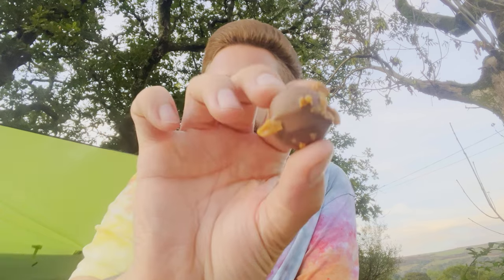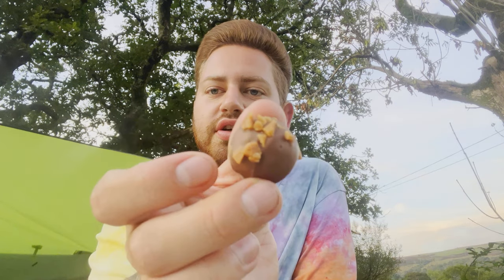Traveling North Wales 2024 Day Vlog 2 | HD 4K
This weeks video is the second day vlog in North Wales.
I first head over to Bryn Celli Ddu which was an amazing historical burial cave that I took a walk around. it was only small but very interesting to see and read about. The parking was minimal and was a short walk away but free.
Next, as always, I found an aquarium and this one was the Anglesey Sea Zoo. It was bigger than I expected and had extras there tooo like a caffe, mini golf and other things. The car park was really big and when I went the ticket I got gave me unlimited entry FOR THE WHOLE WEEK!
I then drove down the coast further ton Llanddwyn Beach which was packed! It was so busy and really hard to find a little quiet spot to myself and even harder to find a car parking space. The care park charges but I didn't see how much due to the machine being broken when I visited.
And last was the little stunning lake of Llyn y Dywarchen. This lake had a bit of parking on the side of it and has a stunning backdrop of pure beauty and nature.

Chapters!
00:00 - Intro
0:22 - Bryn Celli Ddu
4:14 - Anglesey Sea Zoo
11:41 - Llanddwyn Beach
13:12 - Llyn y Dywarchen
15:05 - Tasting Food

👣KEEP EXPLORING THE WORLD ONE FOOTPRINT AT A TIME👣

Equipment Used!
iPhone 13 Pro Max
DJI Mavic Mini 3 Pro Drone
DJI OM 5 3-Axis Gimbal